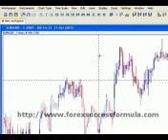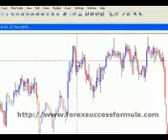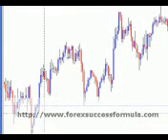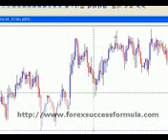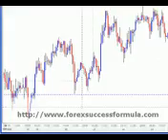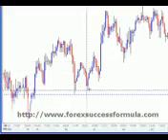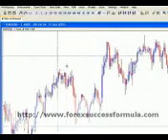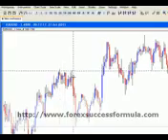Free_Forex_Trading_System__Check_out_this_Free_Forex_Trading_Strategy_and_system614